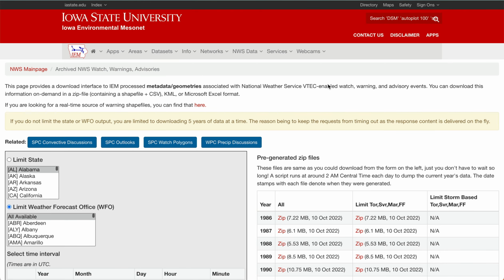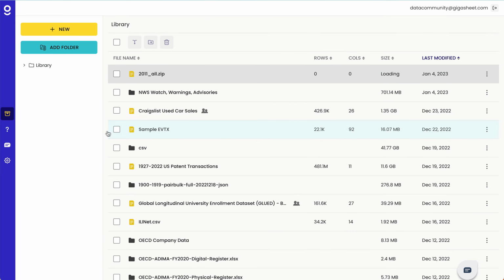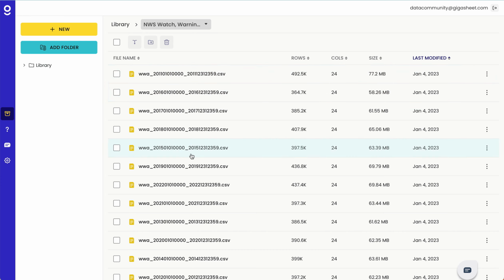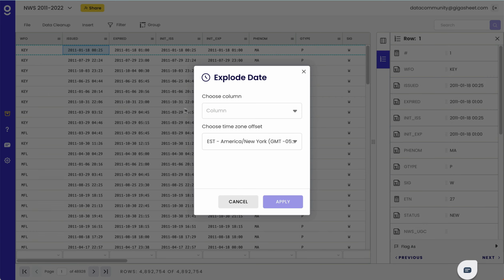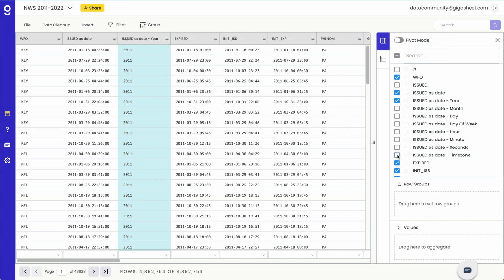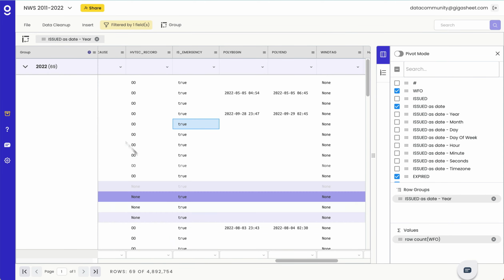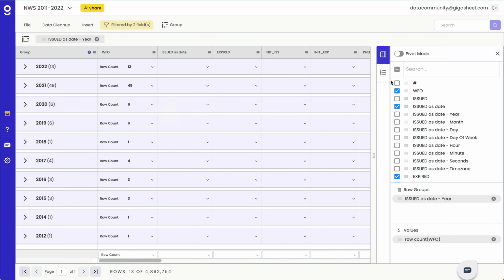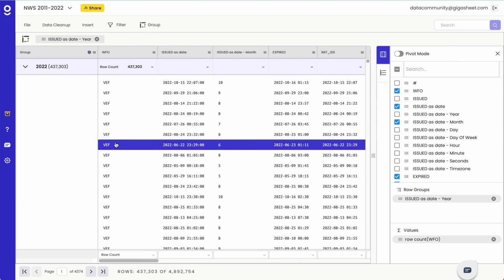Time Series Big Data Analysis: 4.9M Rows of Weather Data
Here we use a set of National Weather Service data to demonstrate basic big data analysis and data transformation techniques. Play with this file live in Gigasheet